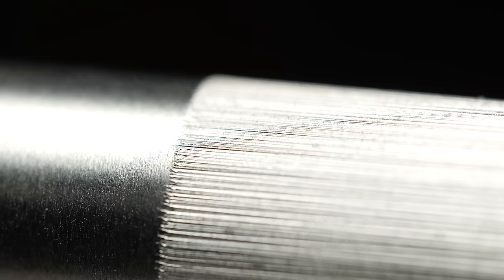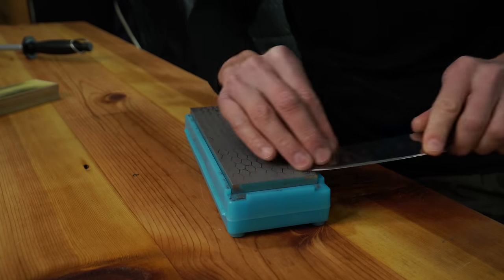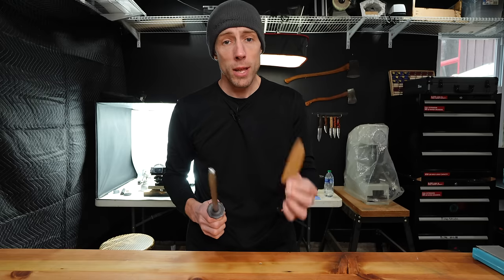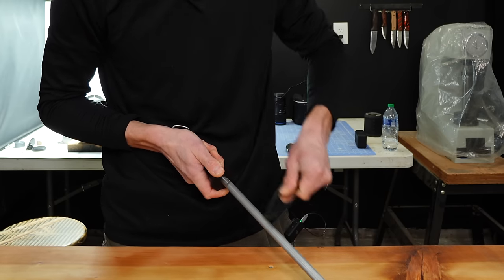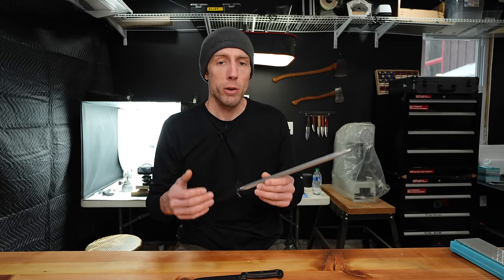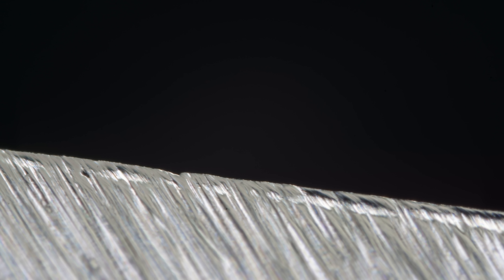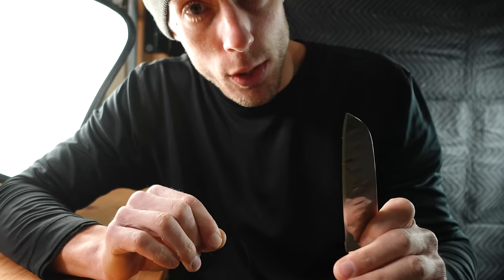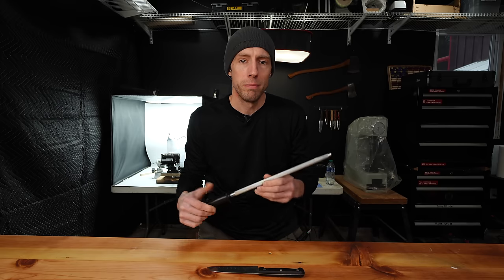What Do "Knife Sharpening" Honing Steels Actually Do?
What do "knife sharpening" honing steels actually do? They Are NOT knife sharpeners! Today we look at what they do under a microscope to finally find out. Knife sharpening under a microscope.

Honing rod in video⬇️

Or this⬇️
$20 stone in video⬇️ (highly recommended starting stone, first stone id buy)

Best 1000 grit stone⬇️ (second stone id buy)
Or this if unavailable ⬇️

CHAPTERS

00:00 INTRO What is a knife steel honing rod and what are they for?
01:00 What a properly sharpened knife looks like under magnification.
02:19 What we have been told about honing rods
02:58 What is a TRUE rolled edge
04:02 Attempting to straighten a TRUE rolled edge
05:10 Attempt number 2
06:13 I can’t believe what this thing Does to a rolled edge!
06:55 Some theory as to why a honing rod screws up your edges
07:29 YOU’RE WRONG ABOUT HONING RODS!
07:44 THE MAIN ISSURE HERE
08:44 Chopping board test…. but you’re still wrong
09:48 With a properly sharpened knife these are useless
10:39 Chopping board test with a properly sharpened knife
11:26 Why these were invented and a GOOD alternative
13:20 My advice if you have these and what to do with them

My Videos are copyright protected and not for re upload.
The video is made for entertainment purposes and no infringement is intended under Section 107 of the Act 1976, where allowance is made for ‘fair use’ for purposes such as criticism, comment, news reporting, teaching, scholarship, and research.